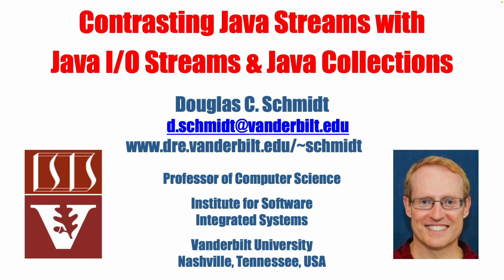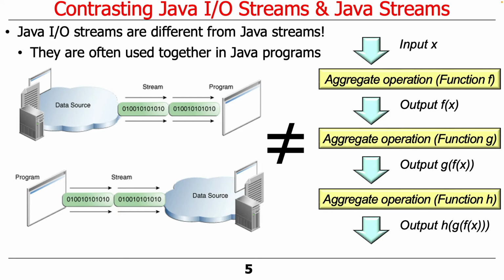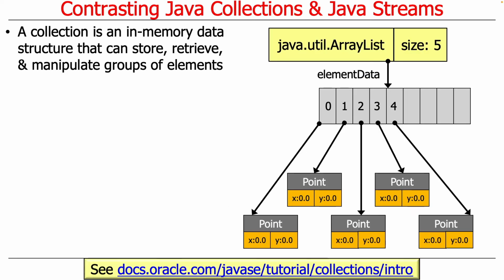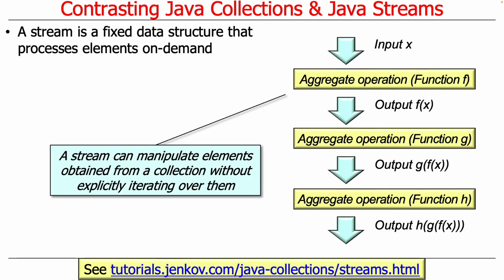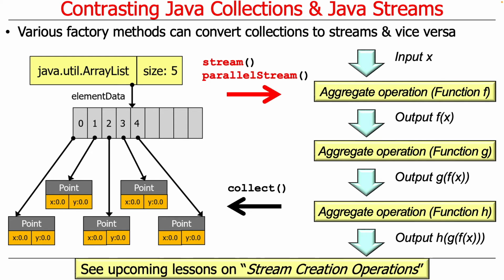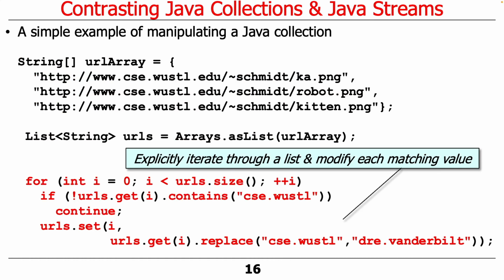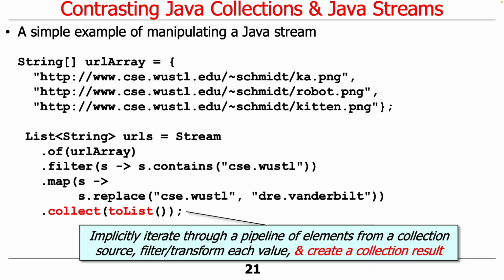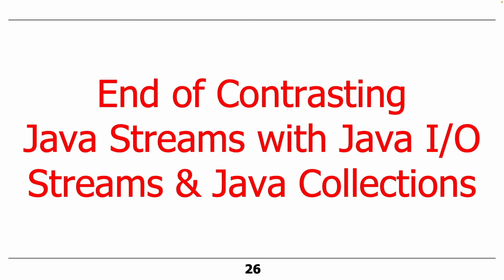Contrasting Java Streams with Java I/O Streams & Java Collections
This video summarizes how Java streams compare with other Java libraries, i.e., Java I/O streams & collections.